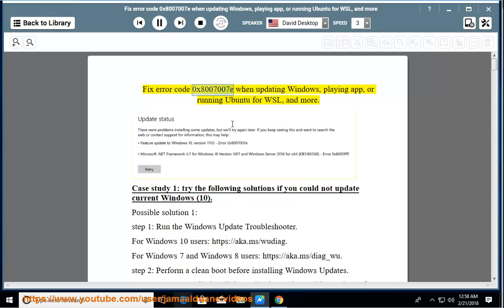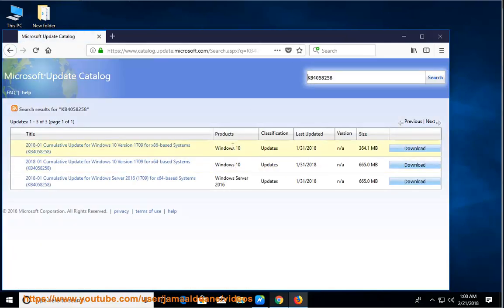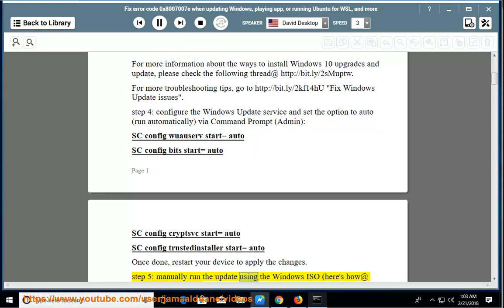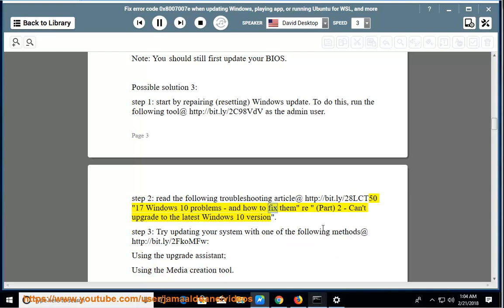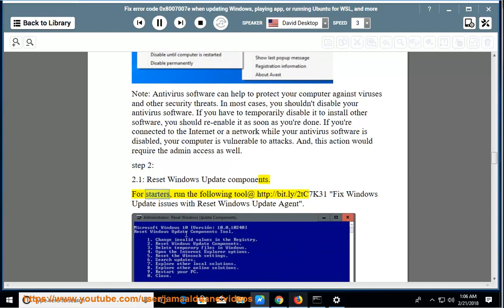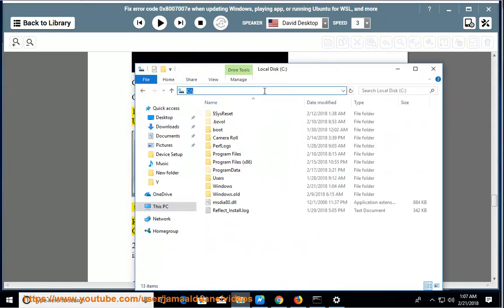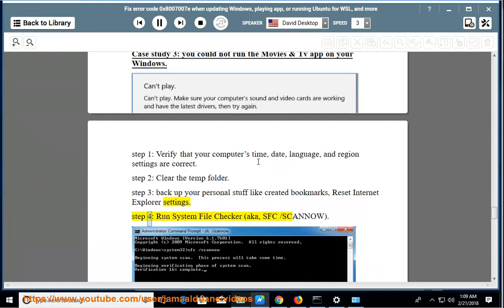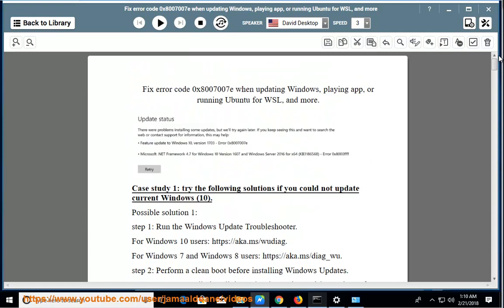Fix error code 0x8007007e when updating Windows, playing app or installing Utubun on Windows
This vid helps Fix error code 0x8007007e while trying to update your Windows 10/7, or run the Movie & TV app for Windows 10, and/or installing Utubun on Windows.

To effectively remove 3rd-party antivirus, you use this best uninstall tool PRO@